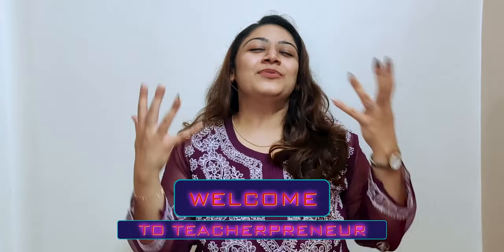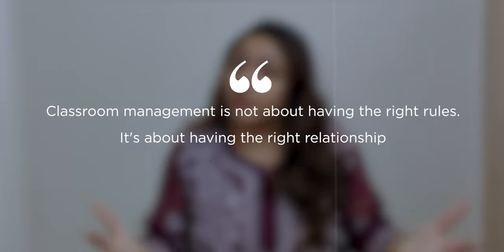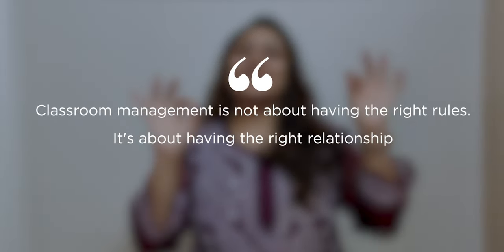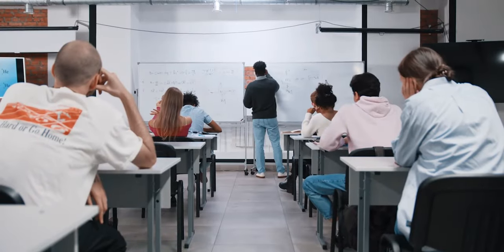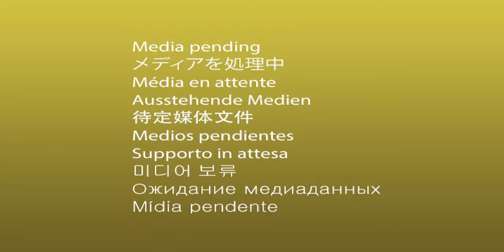Classroom Management Strategies | Tips for Classroom Management |How to manage classroom effectively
In this video we talk about the different strategies that we can use while taking a a class. As a teacher, I understand that at times managing a classroom becomes very difficult so in this video, I've stated my Tried and tested strategies that will really work well if you are struggling to manage a class.

Hello FutureMakers.
Welcome to TeacherPreneur.
TeacherPreneur is a youtube channel of a teacher, for a teacher and By a teacher...
Come be a part of the FutureMakers Family...

if you think the video Classroom Management Strategies | Tips for Classroom Management |How to manage classroom effectively was worth watching pls share it with teachers

which strategy from the video Classroom Management Strategies | Tips for Classroom Management |How to manage classroom effectively was your favourite let us know in comments